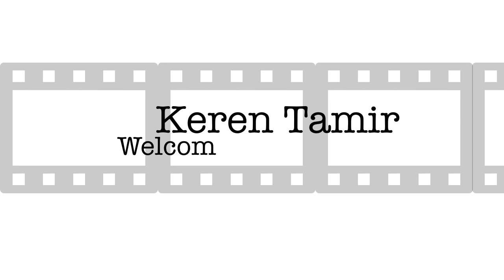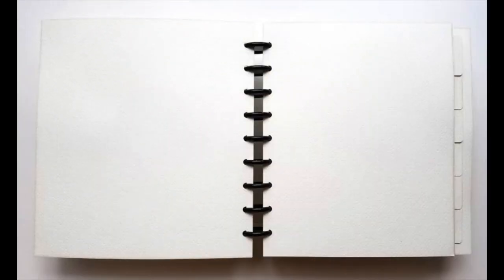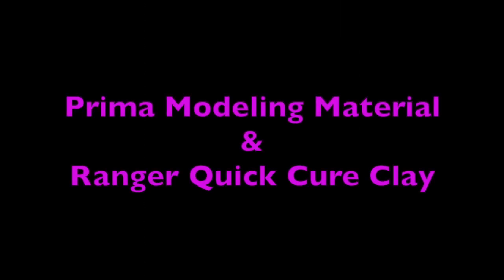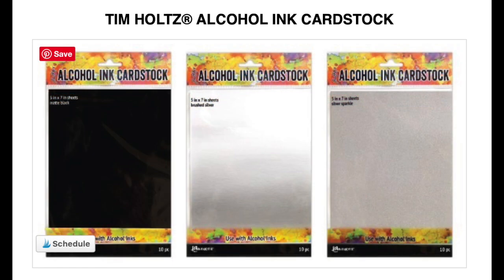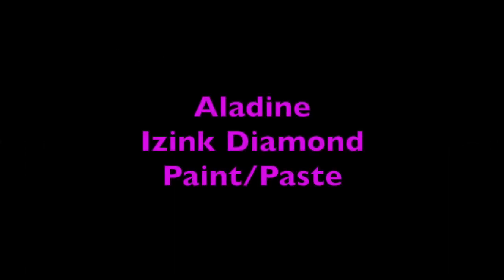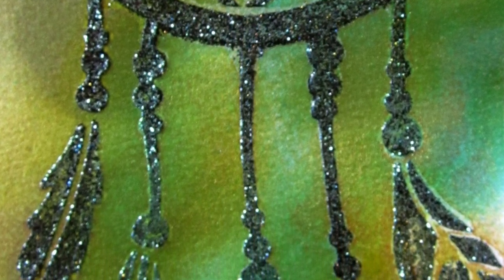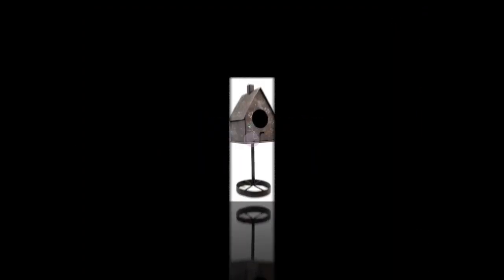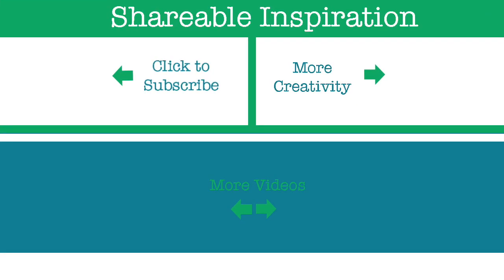My 10 Favorite Mixed Media Products from Creativation 2019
Here are my top 10 favorite Mixed Media Products from Creativation 2019. They are in no particular order, I love these all the same and really want to play with them.

• Joggles Disc Bound Watercolor Journal with Tabbed Dividers - 8x10"
• Ranger Ink Dina Wakley Media Pouring Medium and Cell Creator Set
• Ranger Ink - Tim Holtz - Distress Oxides Spray - Wilted Violet
• Ranger Ink - Tim Holtz - Distress Oxides Spray - Walnut Stain
• Ranger Ink - Tim Holtz - Distress Oxides Spray - Vintage Photo
• Ranger Ink - Tim Holtz - Distress Oxides Spray - Spiced Marmalade
• Ranger Ink - Tim Holtz - Distress Oxides Spray - Picked Raspberry
• Ranger Ink - Tim Holtz - Distress Oxides Spray - Peeled Paint
• Ranger Ink - Tim Holtz - Distress Oxides Spray - Cracked Pistachio
• Ranger Ink - Tim Holtz - Distress Oxides Spray - Faded Jeans
• Aladine IZINK Diamond Dore CUIVRE 80 ML
[ Amazon US ]
• Aladine IZINK Diamond Corail 80 ML
[ Amazon US ]
[ Amazon US ]
• Aladine Izink Diamond Bleu Marine 80 mL
[ Amazon US ]
• Aladine Izink Diamond Fushia 80 mL
[ Amazon US ]
• Aladine IZINK Diamond Rose Poudre 80 ML
[ Amazon US ]
• Ranger Ink - Tim Holtz - Alcohol Inks - Pearl - Kit 1
• Ranger Ink - Tim Holtz - Alcohol Inks - Pearl - Kit 2
• Ranger Ink - Tim Holtz - Alcohol Inks - Pearl - Kit 3
• Ranger Ink - Tim Holtz - Alcohol Inks - Pearl - Kit 4